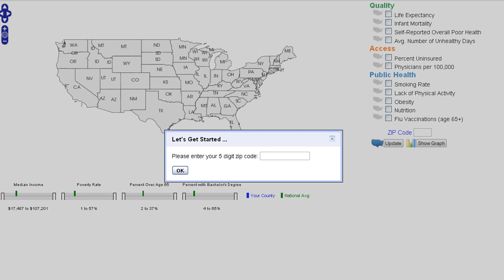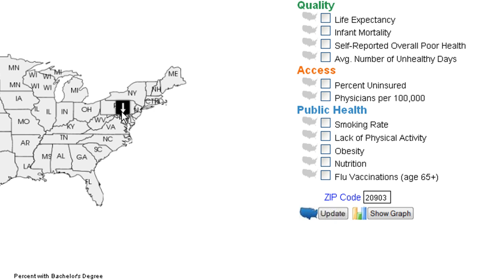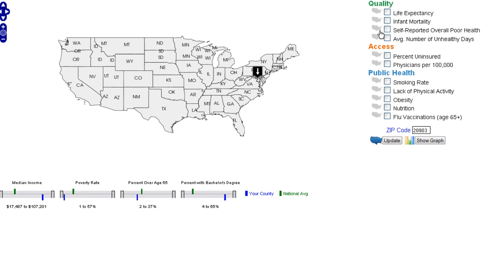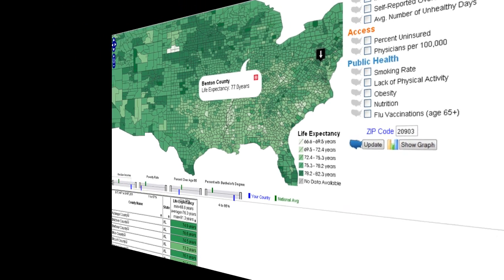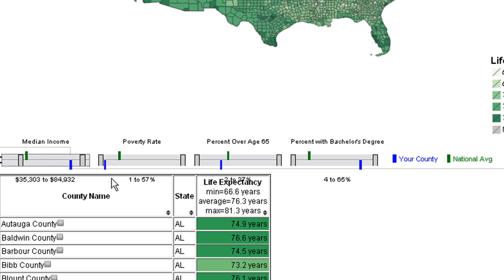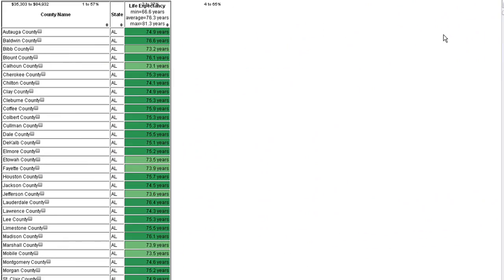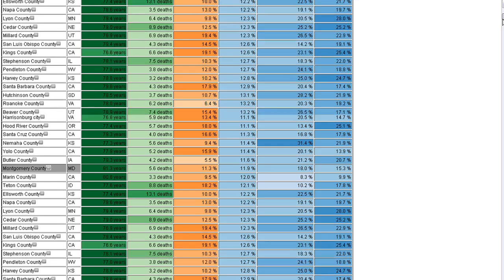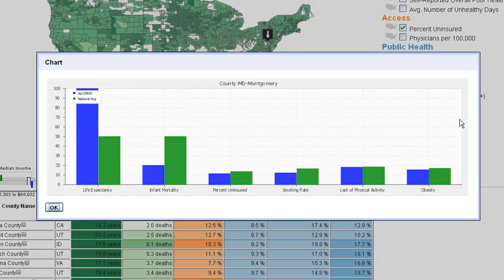Community Health Map: Geospatial and Multivariate Visualization Tool for Medicare Data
This video gives an overview of the core features of Community Health Map - a web application for visualizing geospatial and multivariate Medicare datasets. The tool was developed as a part of the CMSC734 course on Information Visualization at the University of Maryland, College Park. More information available at the class wiki on the following